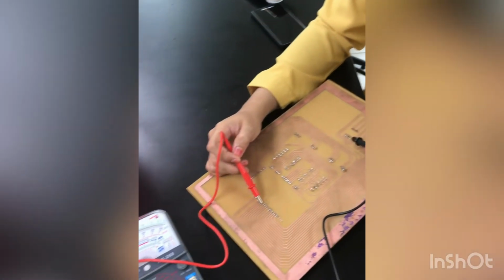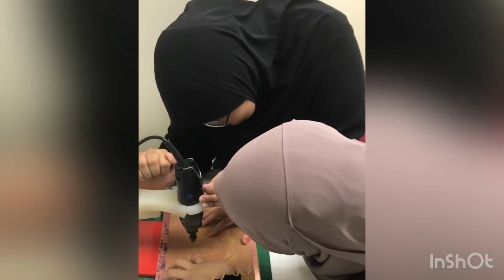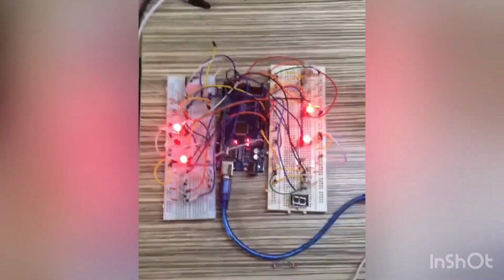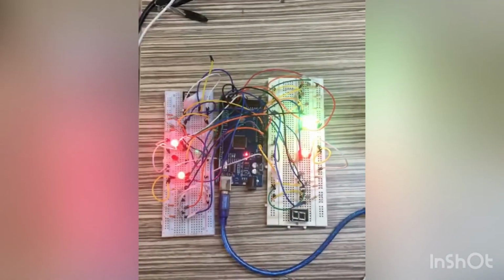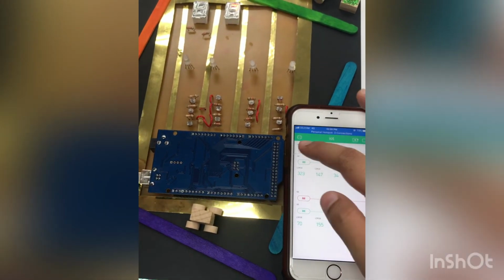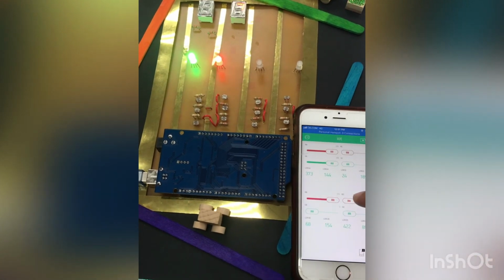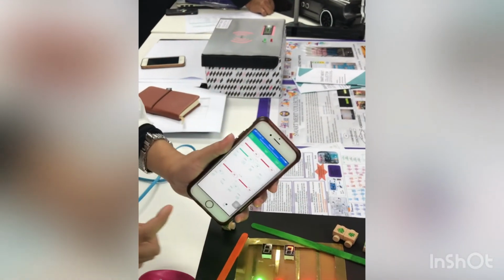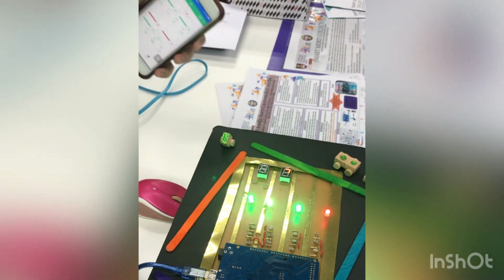Video Project ECE551